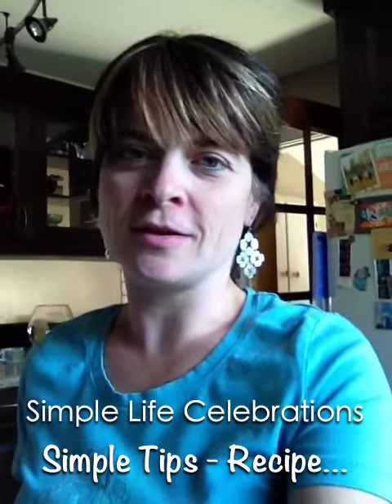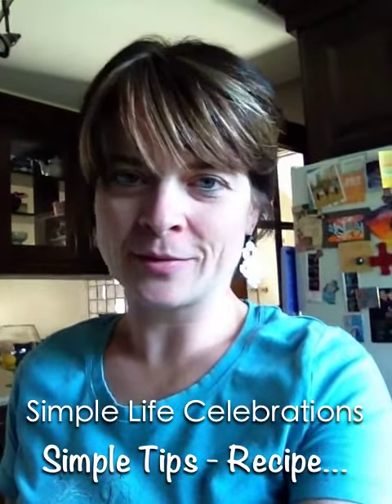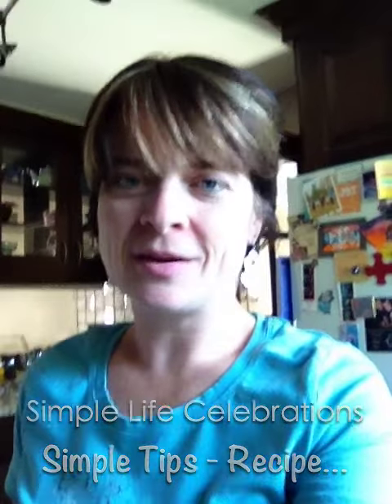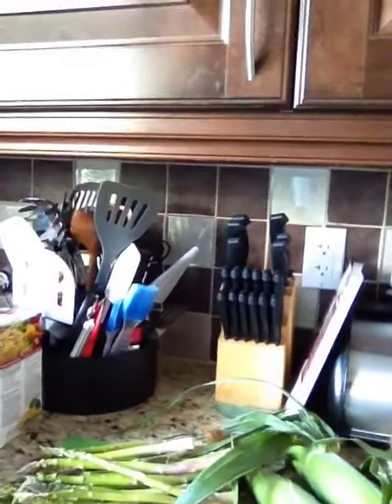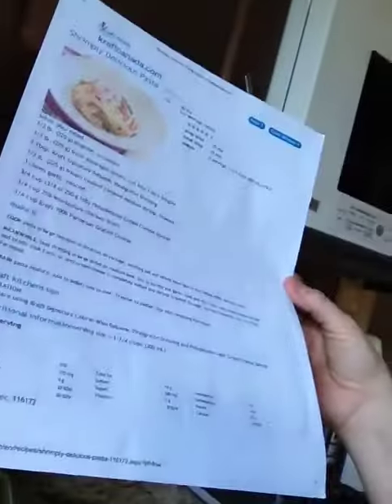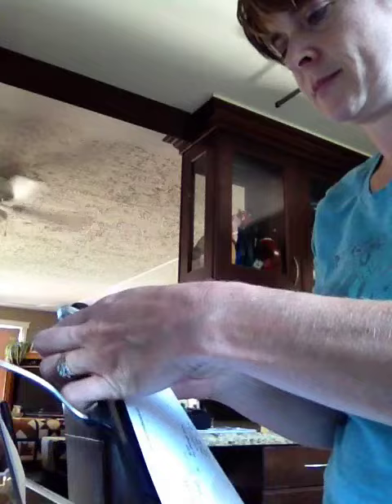Simple Tips Recipe Hanger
More simple ways to re purpose basic household items to make your life easier!